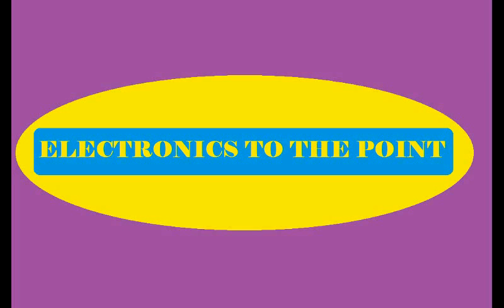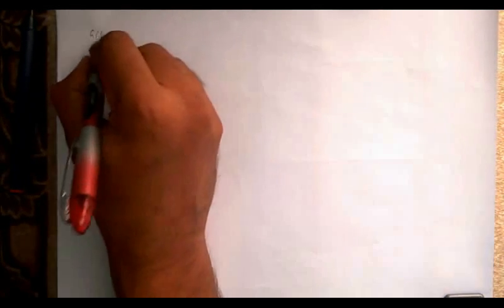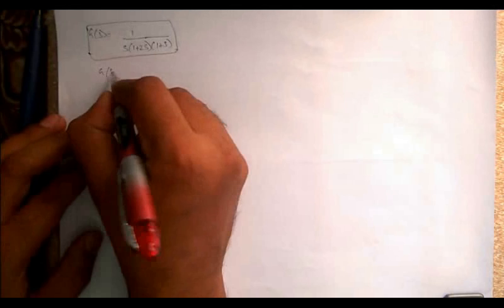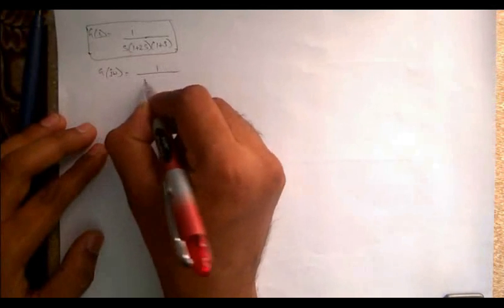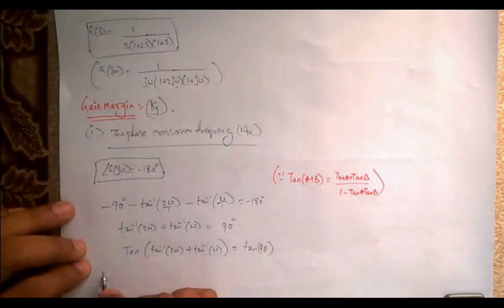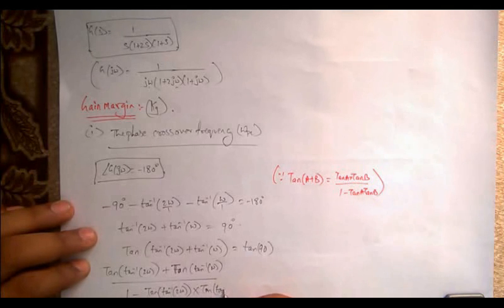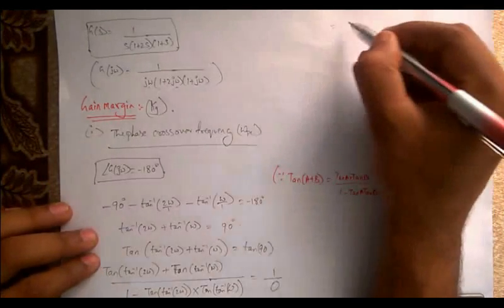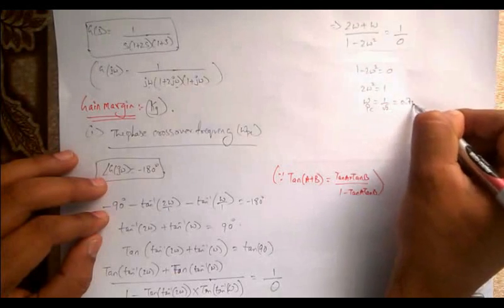Gain Margin & Phase Margin explanation from a solved example.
solved example for gain margin and phase margin calculation gives us good insight of this topics.